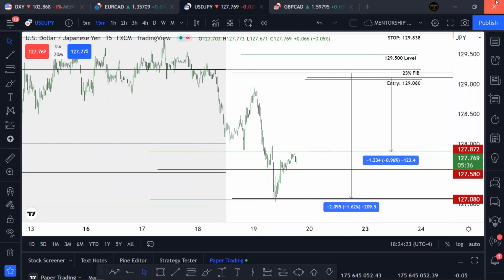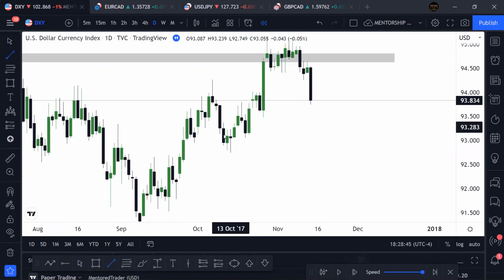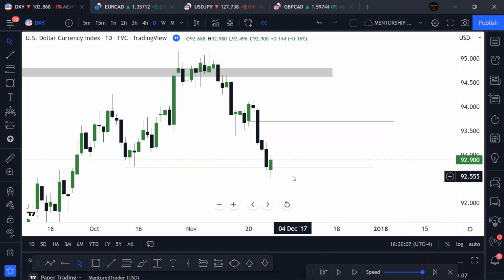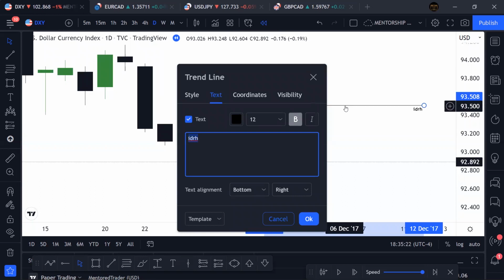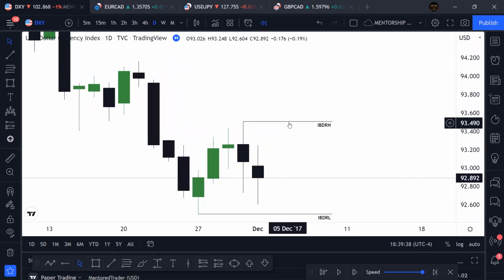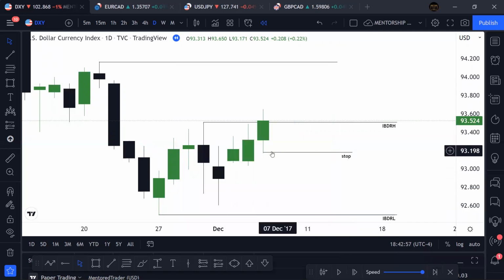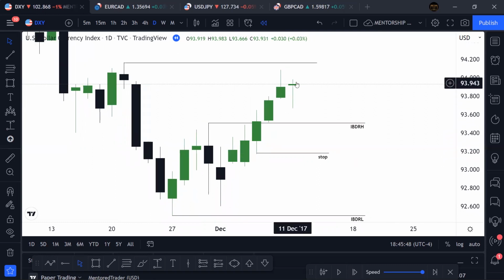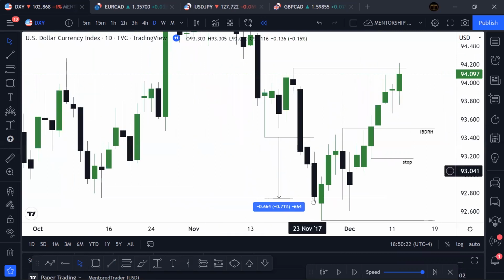MENTORED TRADER | Forex Trading Luganda Master Class Episode 55